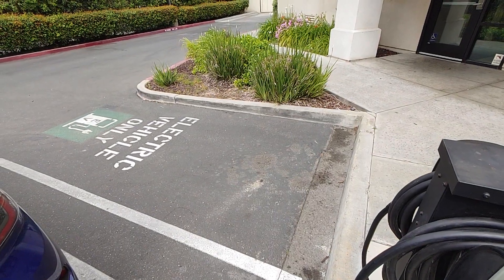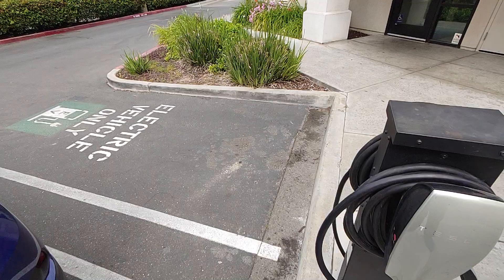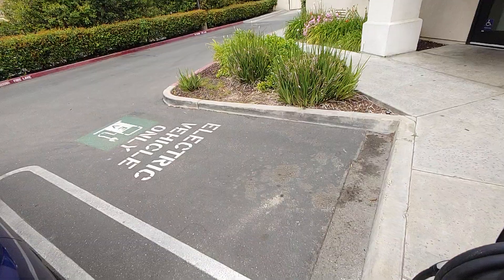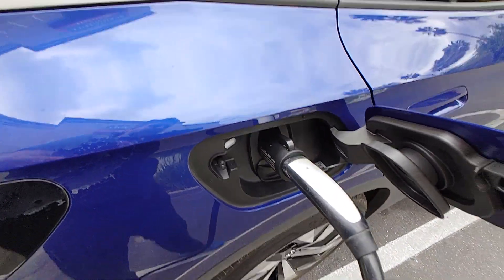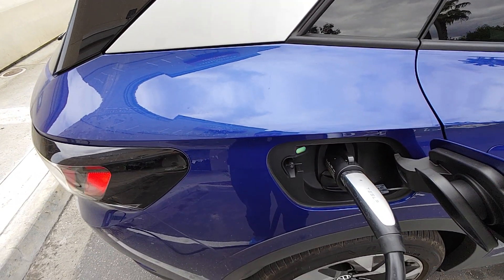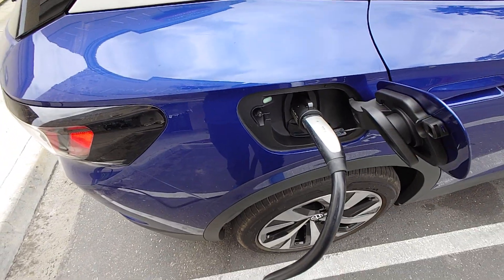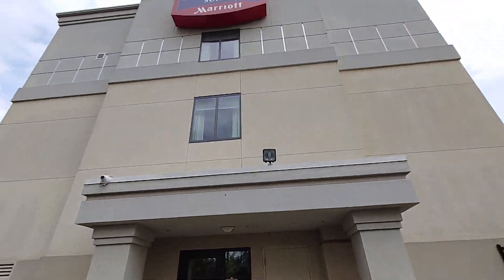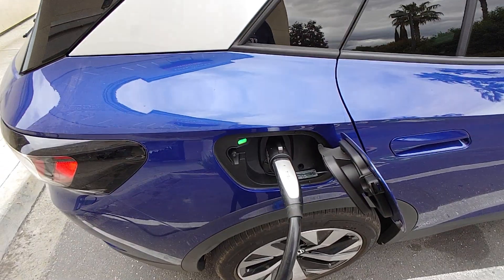Charging your Volkswagen ID4 at Tesla Destination Charger with TeslaTap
In this video, learn how to expand the number of Level 2 chargers you can access, by using the TeslaTap at Tesla Destination Chargers

TeslaTap Mini 40 AMP (The one in this video)
TeslaTap MINI 60 AMP (The one I recommend)
TeslaTap MINI 80 AMP (Essential for Porsche Taycan)

TeslaTap 50 AMP - HIGH POWER (very rare to find 40amp plus destination chargers)
TeslaTap 80 AMP - HIGH POWER (Essential for Porsche Taycan)